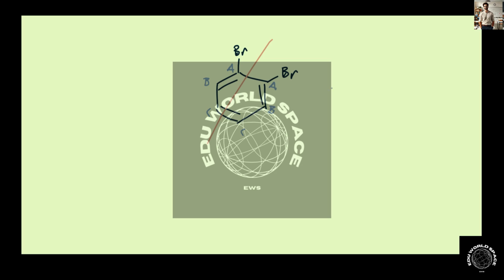[Chemistry] Predict the number of peaks that would appear in a DEPT 135 spectrum DEPT 135 signals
[Chemistry] Predict the number of peaks that would appear in a DEPT-135 spectrum. DEPT-135 signals 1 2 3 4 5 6 C 7 8 9 +- 0